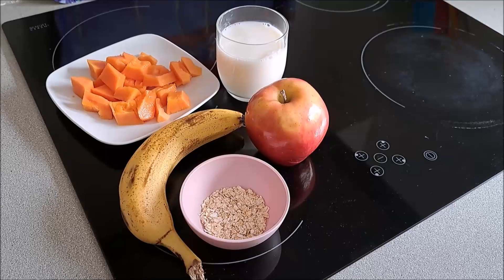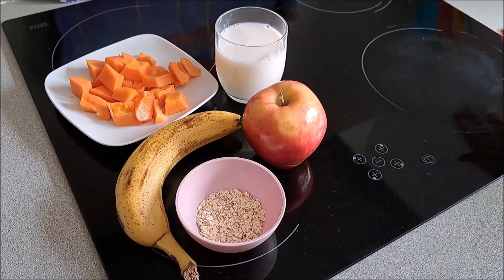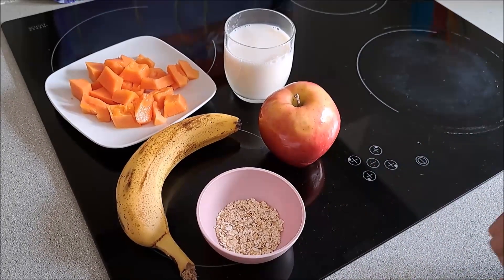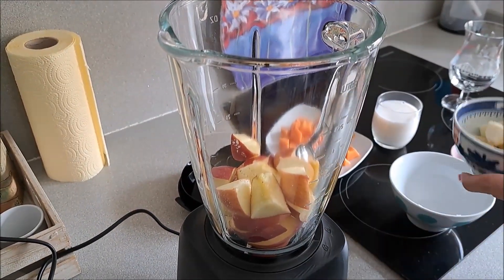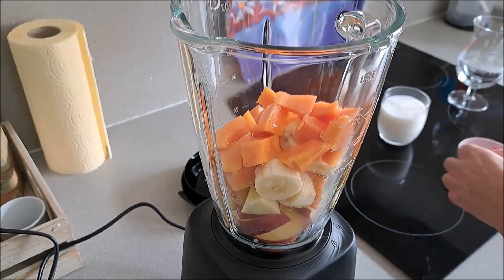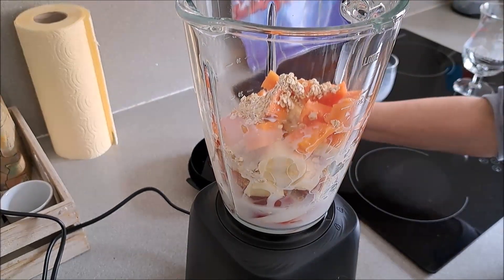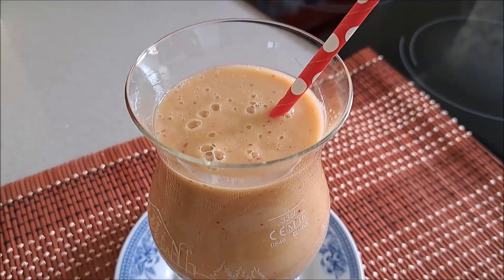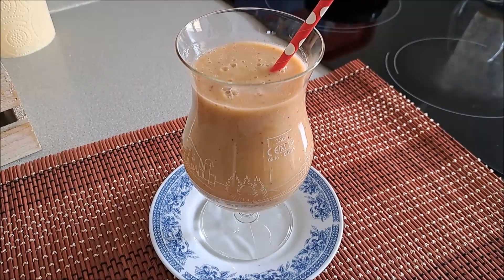DELICIOSO SMOOTHIE ADELGAZANTE Y SACIANTE. Delicious slimming and satiating smoothie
Riquísimo smoothie adelgazante y saciante. Lleno de proteínas, vitaminas y antioxidantes. Ideal para proteger las paredes del estomago. Tomar por la mañana, sustituyendo al desayuno

INGREDIENTES:
1 PLATANO MADURO
1 MANZANA CON PIEL
100 GR. DE PAPAYA
2 CDA. DE COPOS DE AVENA
1 VASO DE LECHE DE ALMENDRAS

INGREDIENTS:
1 RIPE BANANA
1 APPLE WITH SKIN
100 GR. PAPAYA
2 Tbsp. OAT FLAKES
1 GLASS OF ALMOND MILK